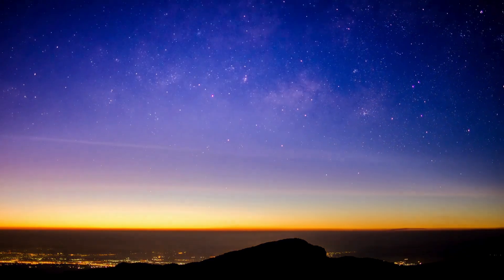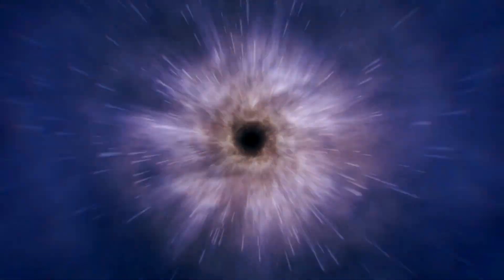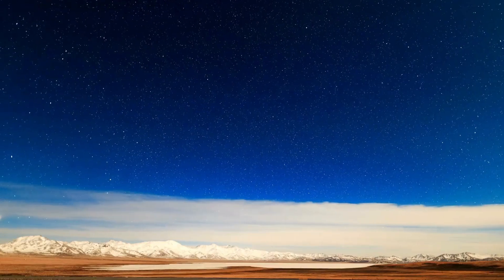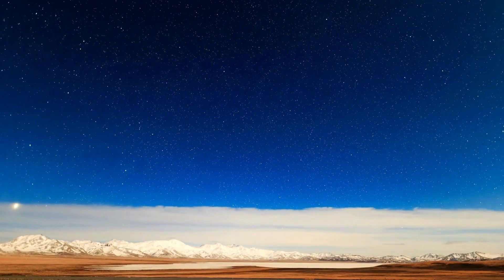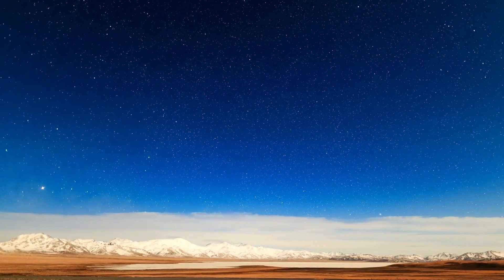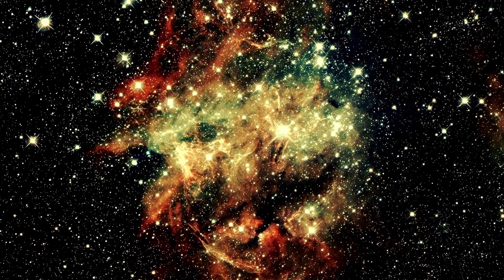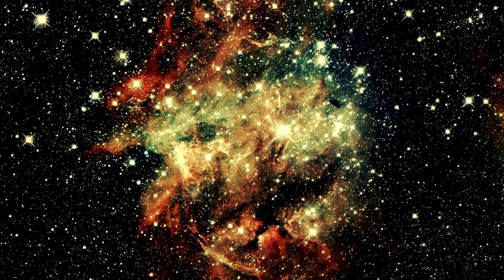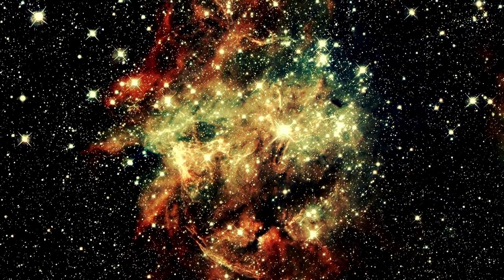James Webb Telescope Just Announced First Massive Structure Older Than the Universe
Delve into the cosmos as the James Webb Telescope unveils a monumental discovery: the first massive structure older than the universe itself! 🌌🔭

In a historic breakthrough, witness the revelation of an enigmatic cosmic behemoth that challenges our understanding of time and space. 🌟🕰️

Join us as we explore this celestial marvel, shedding light on its origins and implications for our understanding of the universe's evolution. 🌠🔍